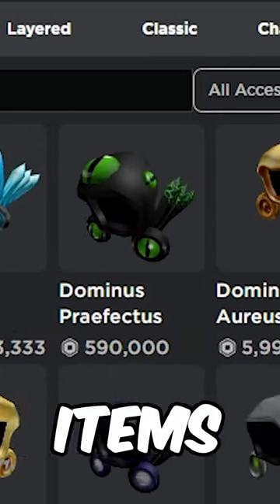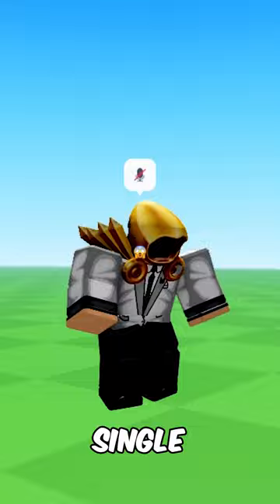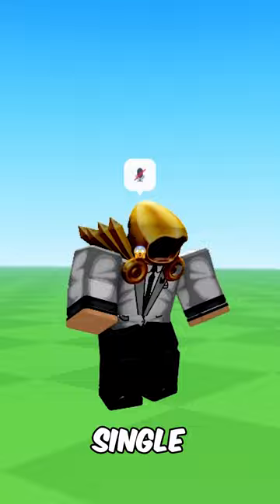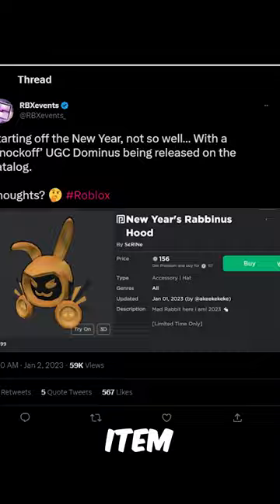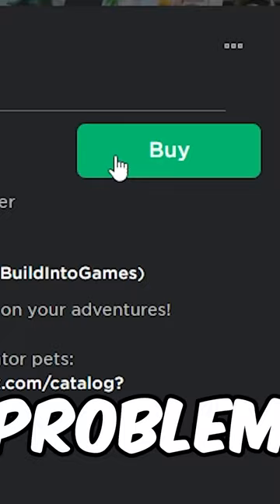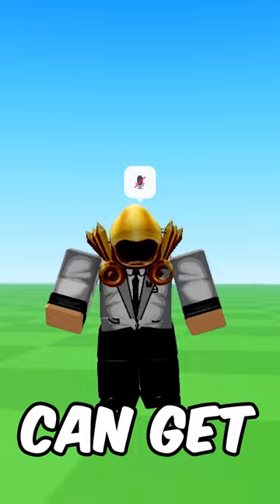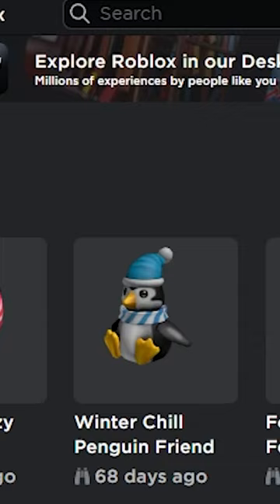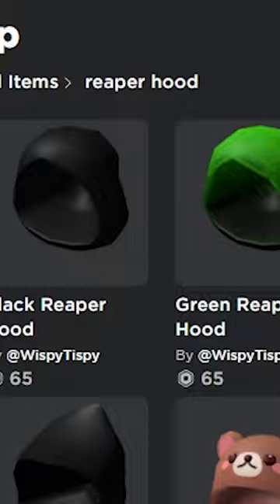Roblox Made Dominus's For FREE! 😱😱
credits to Golden Ninja For the idea and inspiration behind this video!